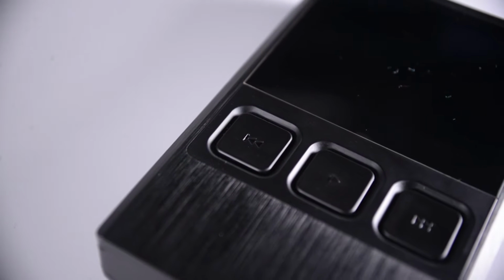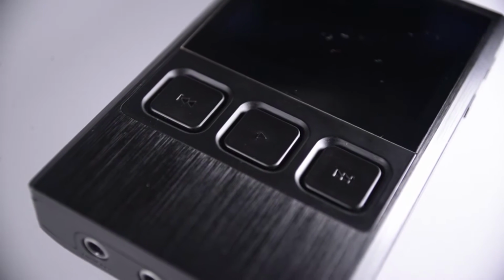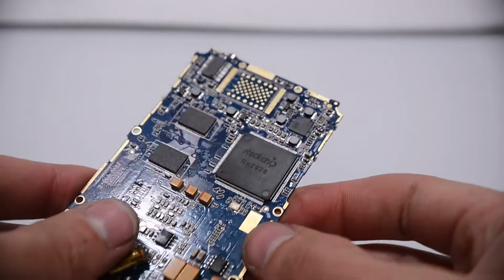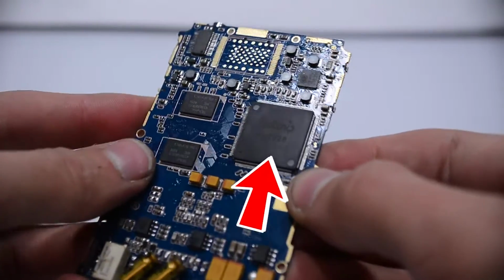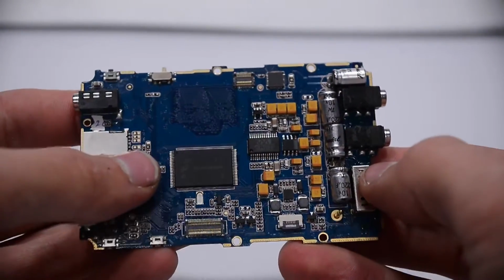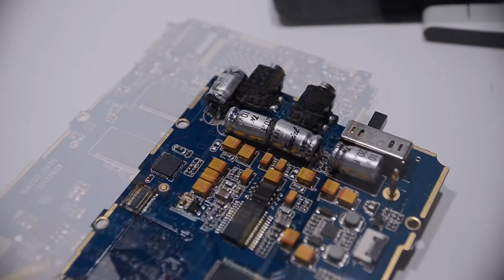Whats inside ? Ibasso DX50